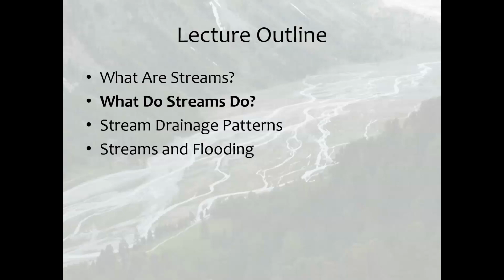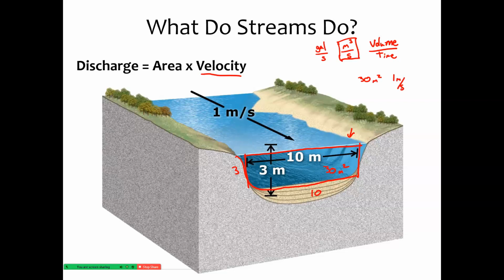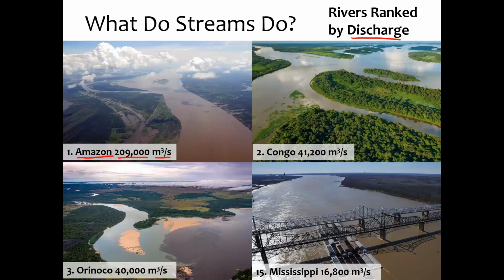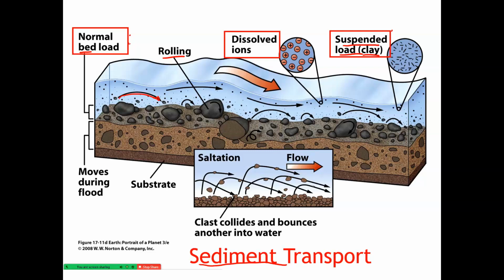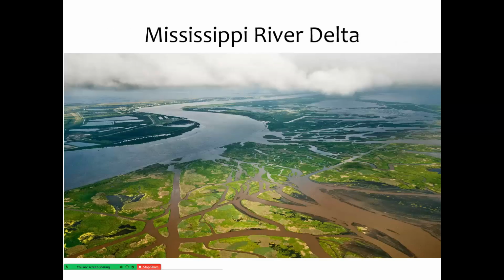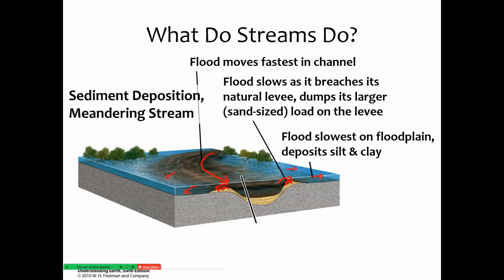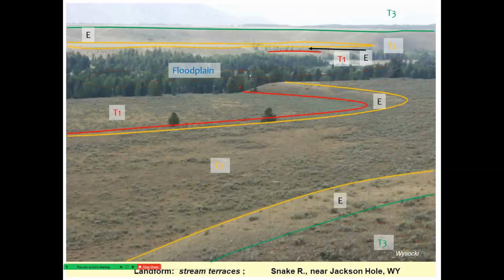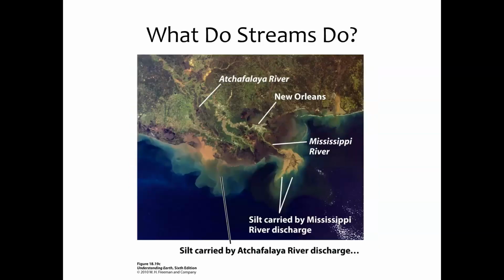GEOL 1040 Lecture 13b What Do Streams Do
What do streams do, and how do they work? Lecture 13b for Pellissippi's GEOL 1040 Physical Geology class, asynchronous online. Recorded for S22 semester. Captions produced automatically.